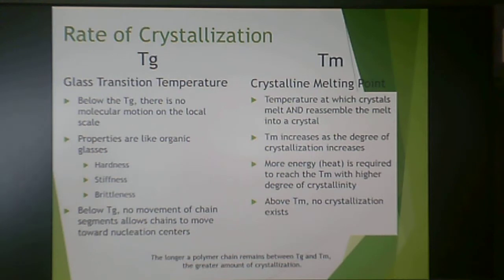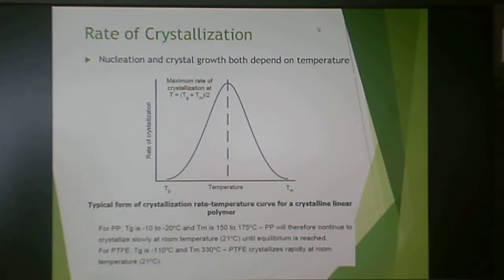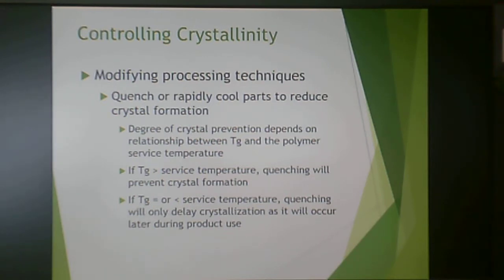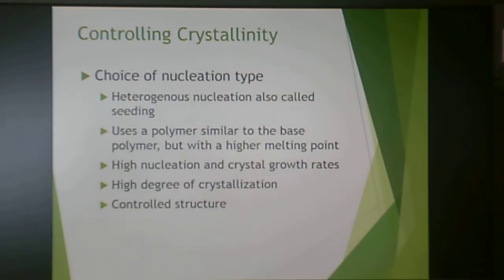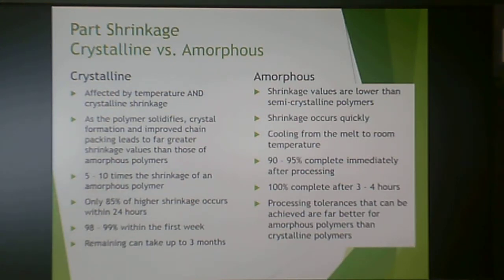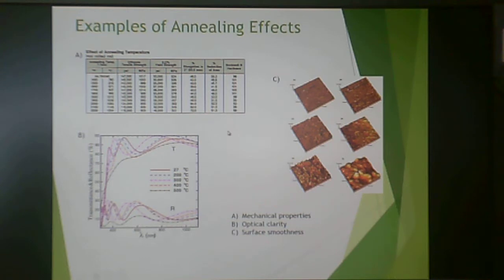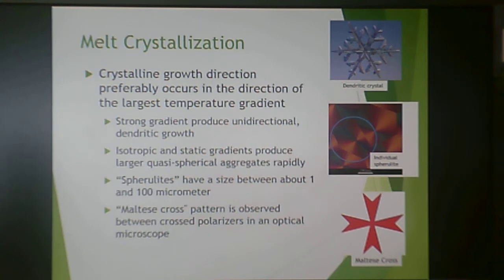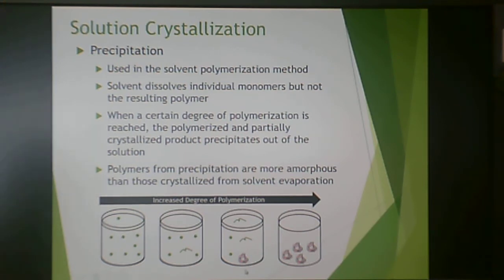Crystallinity (3b2)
Rate of crystallization
Controlling crystallinity
Crystallization routes